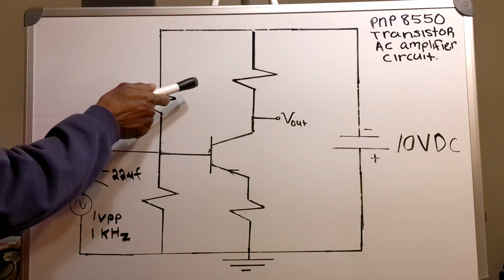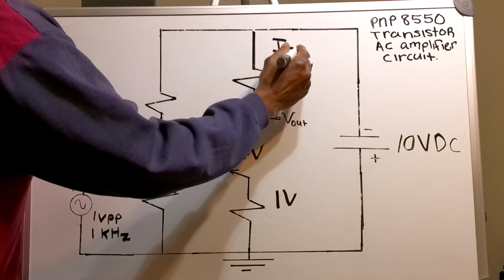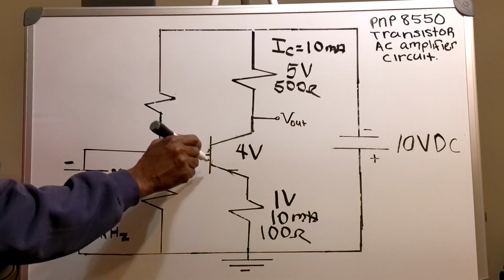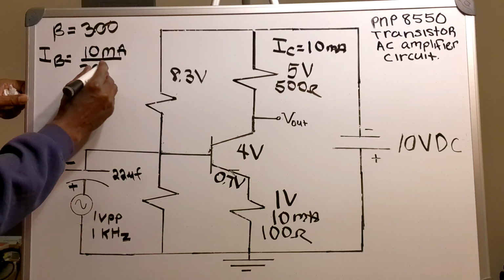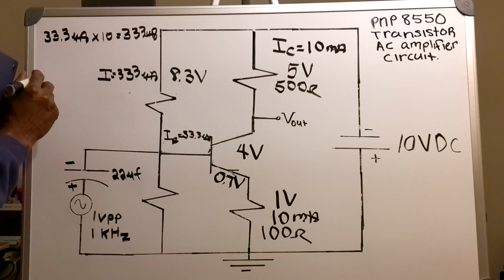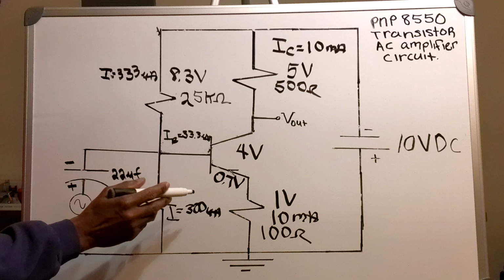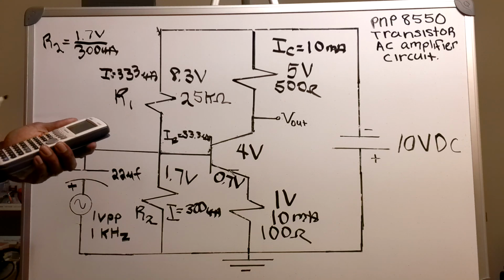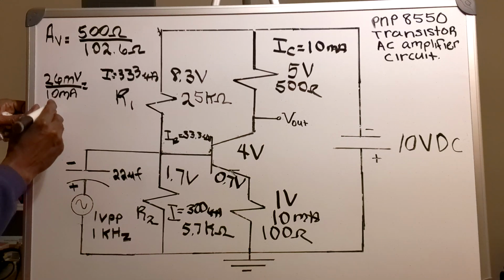PNP Transistor AC Amplifier Circuit!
Diagram of a PNP Transistor AC Amplifier Circuit!